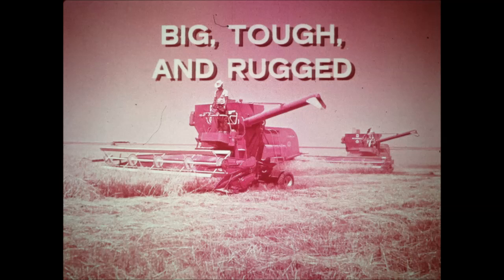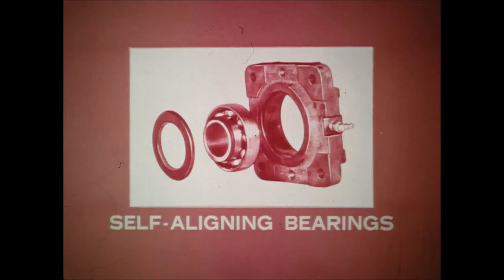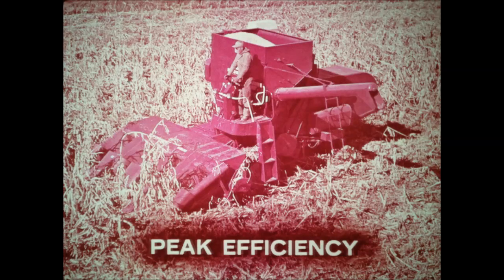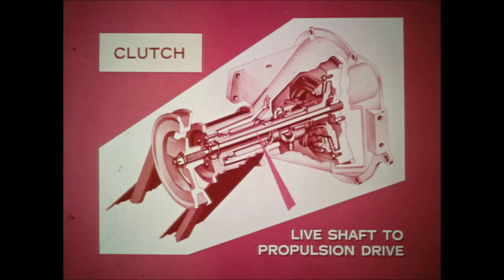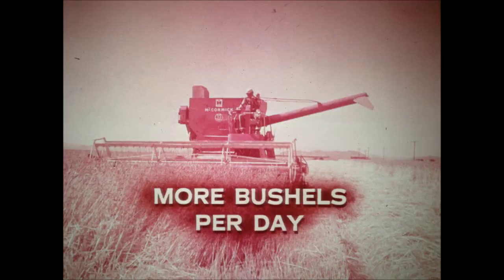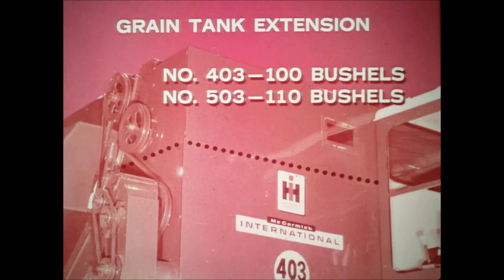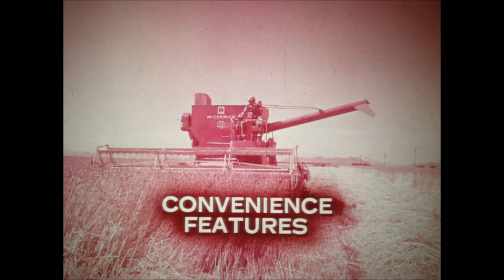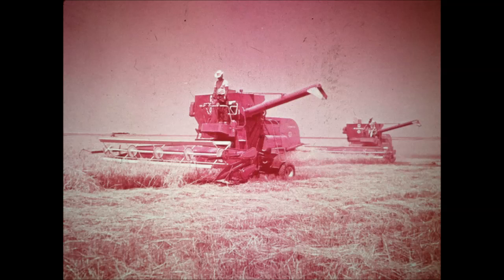McCormick International No 403 and 503 Combine Features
This is the last of the 03 combine series. It's a two parter. The images turned out a lot better in this one & I hope to continue this trend. What's in store for the next installment? Enjoy & regards!!